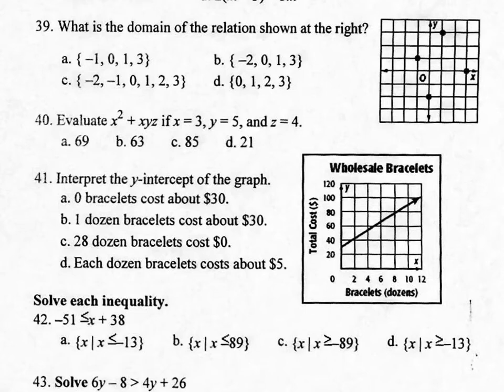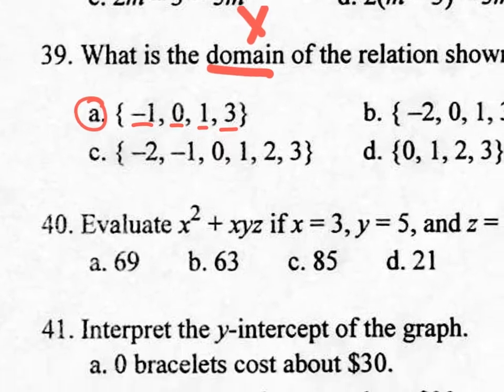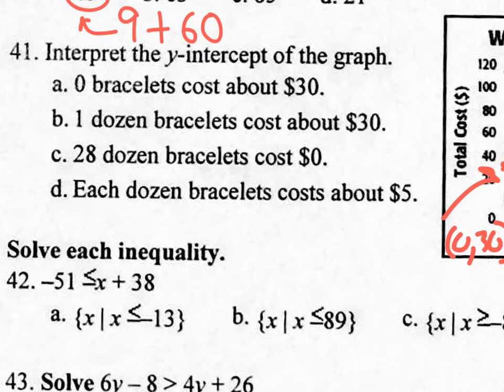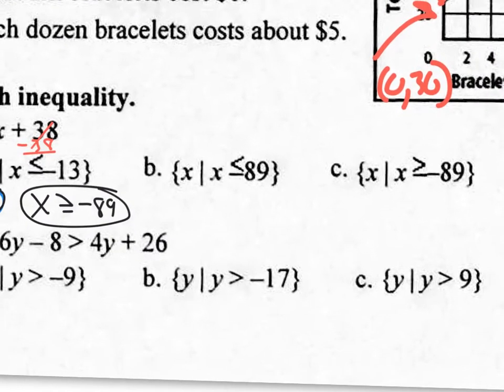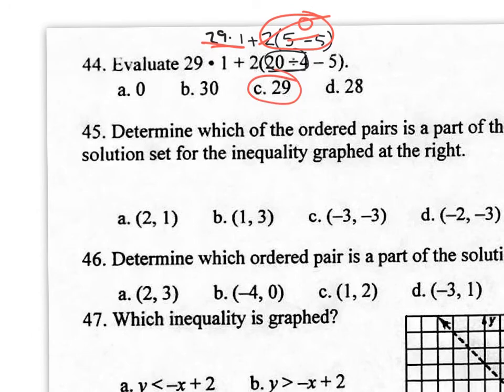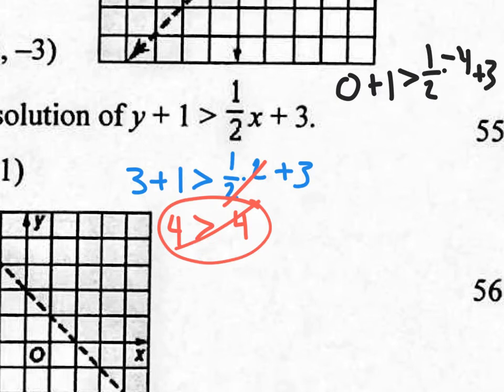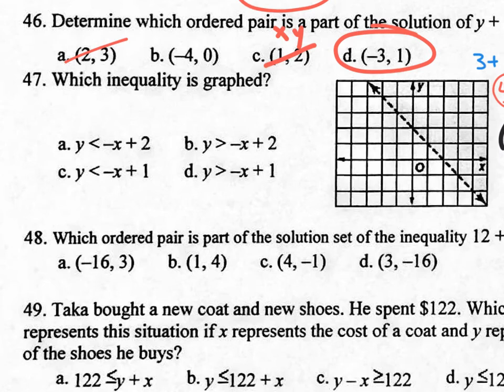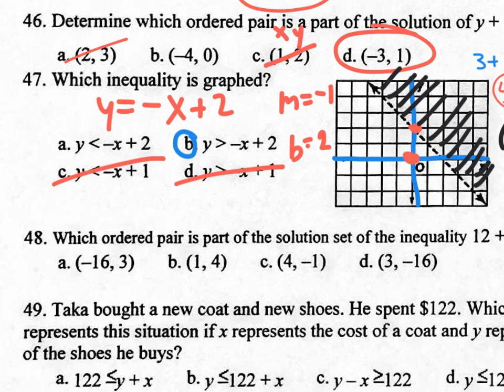Algebra1 fall final review 5